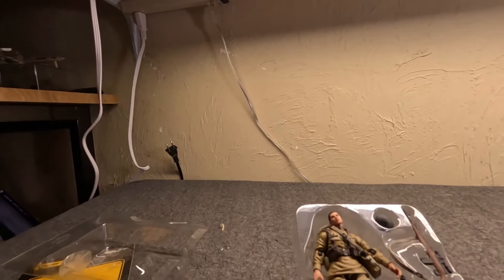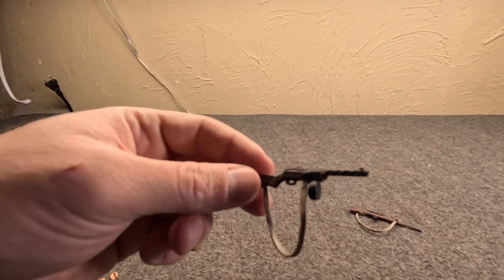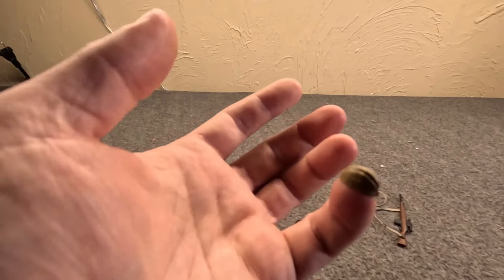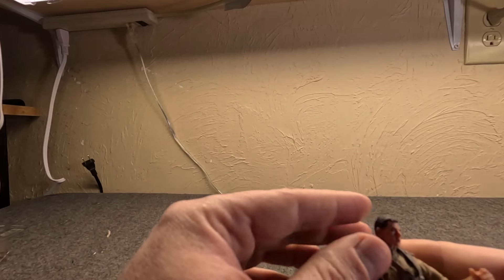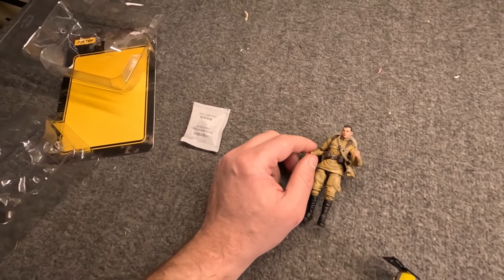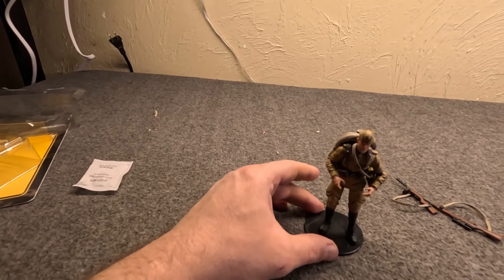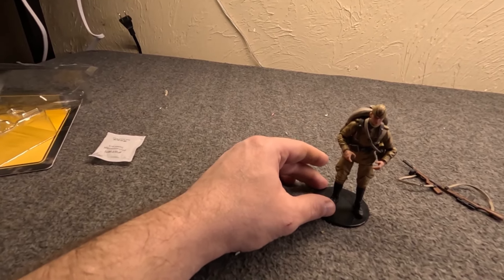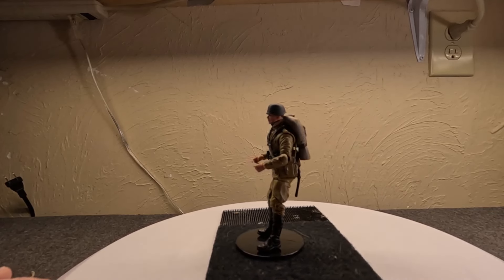I Didn't Know This Existed (WWII Russian Soldier Figure)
Great Patreotic War
action figure
#1:18 scale
Joy Toy